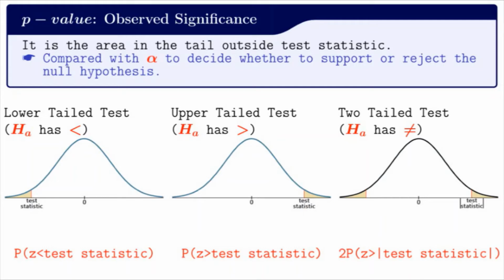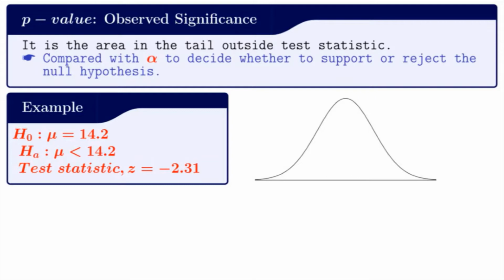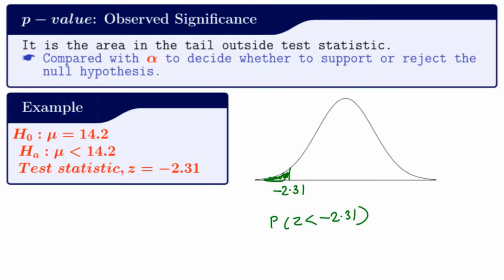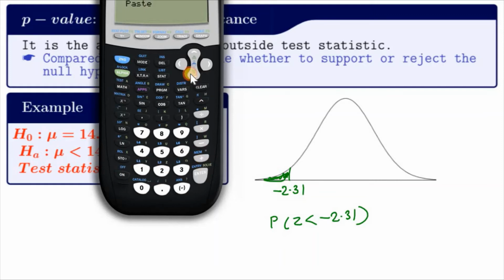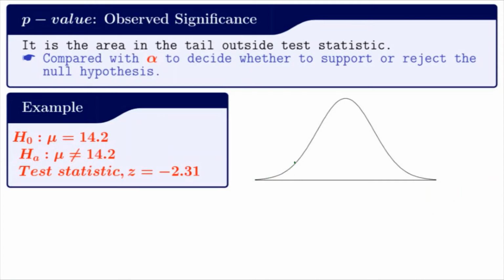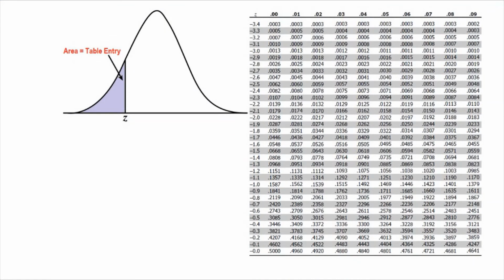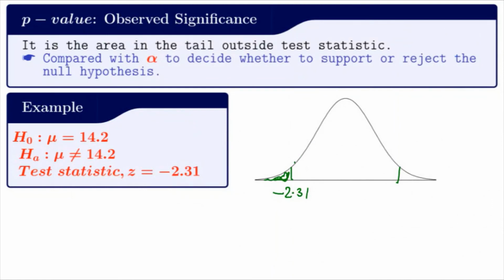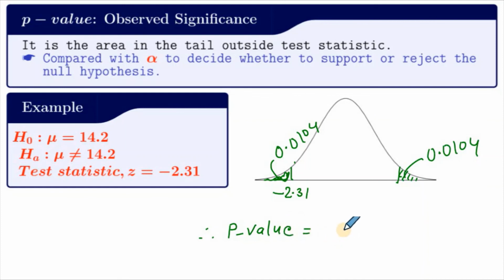p-value or Observed Significance of hypothesis tests, with examples using tables and TI calculator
In this video, we define p-value of a hypothesis testing, and we provide examples of finding p-values using z and t table and TI calculator.

✅ What is p-value? 0:00
✅ Example of p-value of a lower-tailed test for mean 0:30
✅ Example of p-value of a two-tailed test for mean 2:03